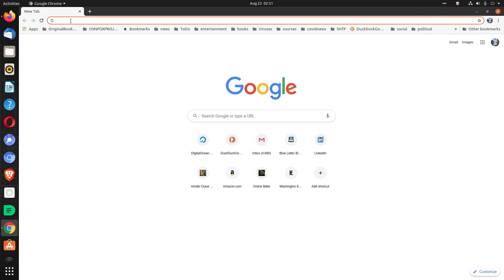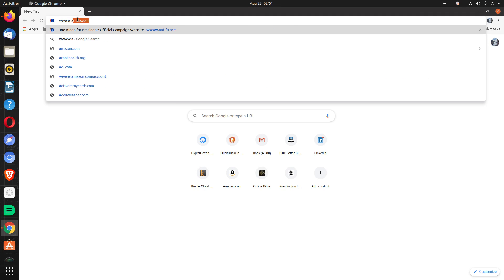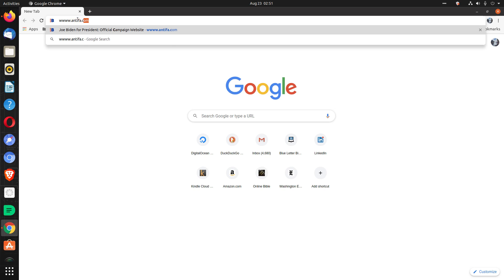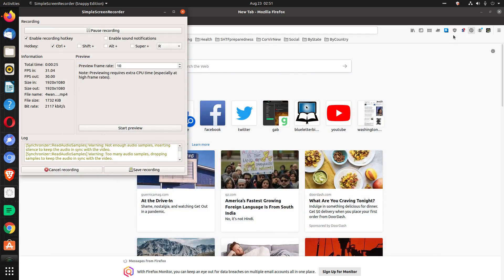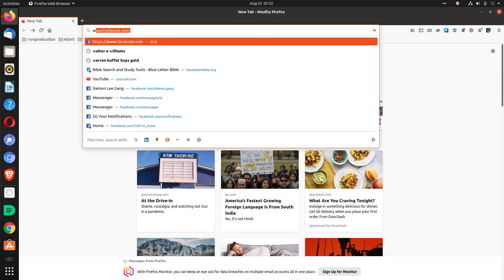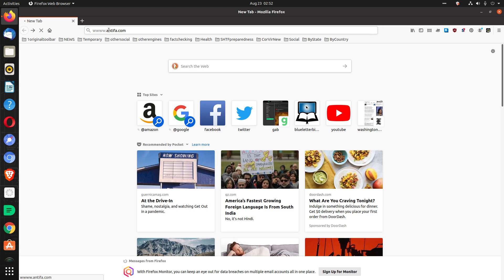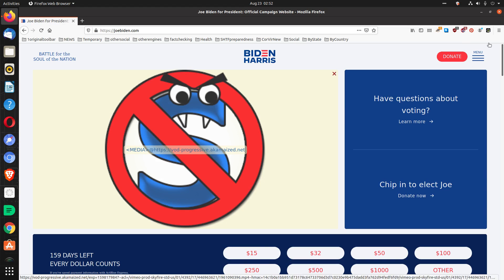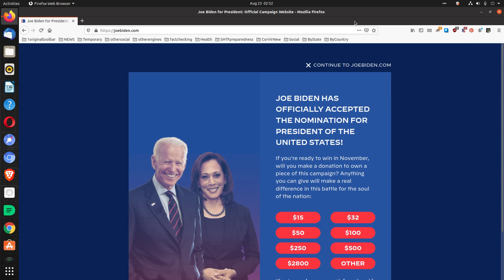Type This And See What You Get